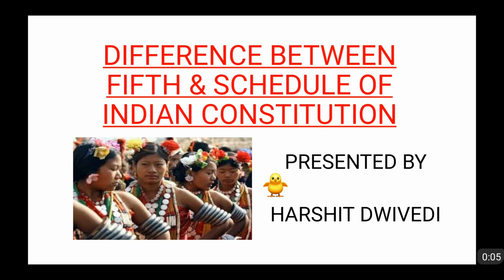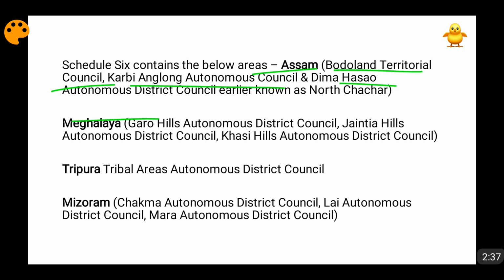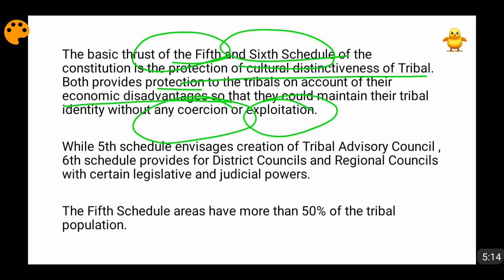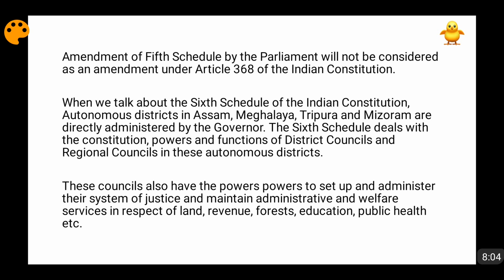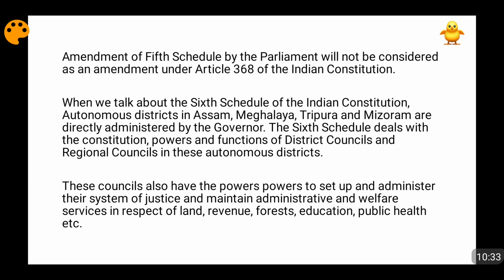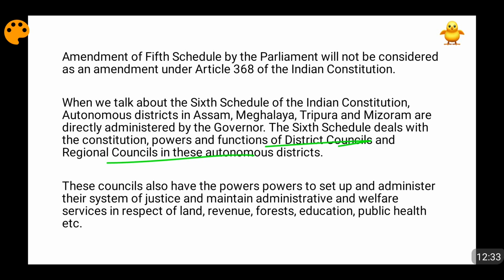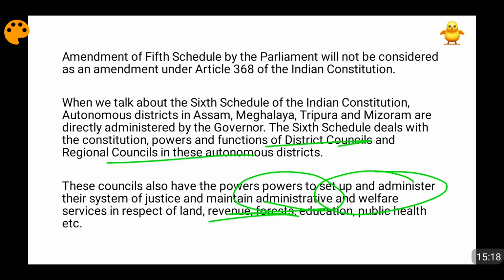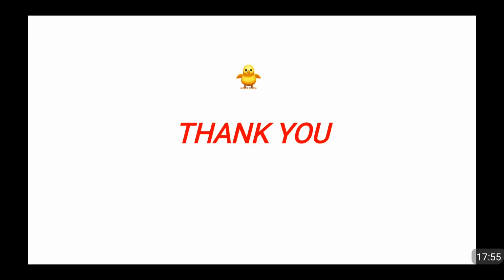Fifth & Sixth Schedule of Indian Constitution Explained (In English)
In this video I have explained the difference of the tribal areas that are being mentioned under the fifth schedule and sixth schedule of the Constitution of India. The basic thrust of the Fifth and Sixth Schedule of the constitution is the protection of cultural distinctiveness of Tribal. Both provides protection to the tribals on account of their economic disadvantages so that they could maintain their tribal identity without any coercion or exploitation.
While 5th schedule envisages creation of Tribal Advisory Council , 6th schedule provides for District Councils and Regional Councils with certain legislative and judicial powers. The Fifth Schedule areas have more than 50% of the tribal population. Please watch the video for more details about fifth schedule of the Indian Constitution and Sixth Schedule of the Indian Constitution.